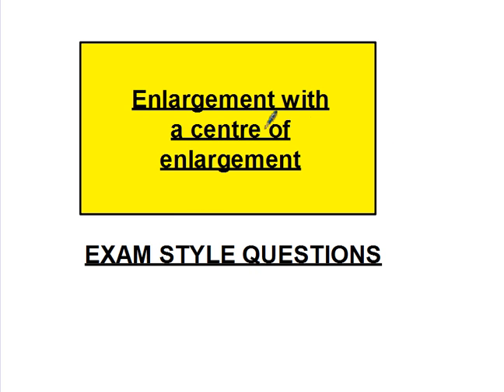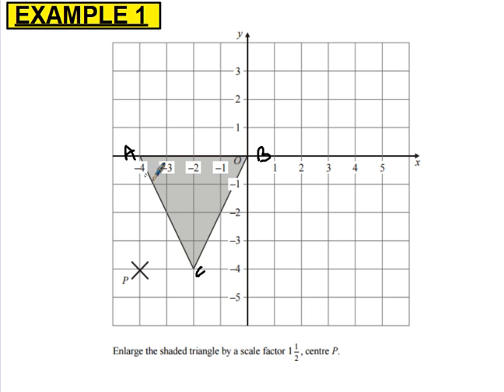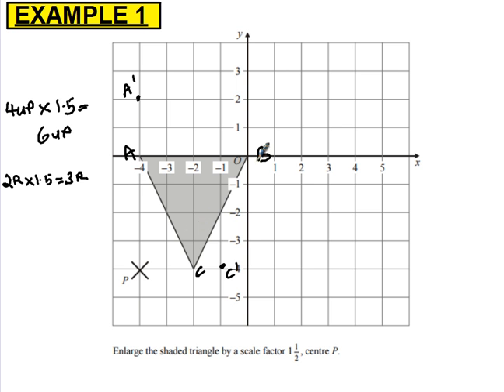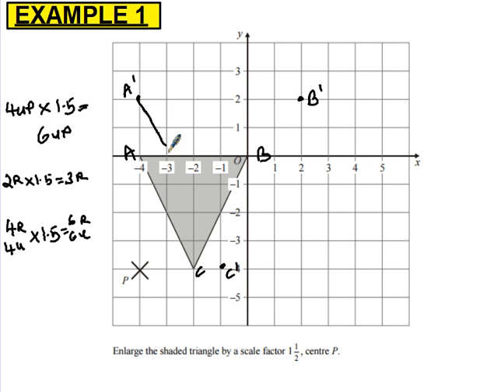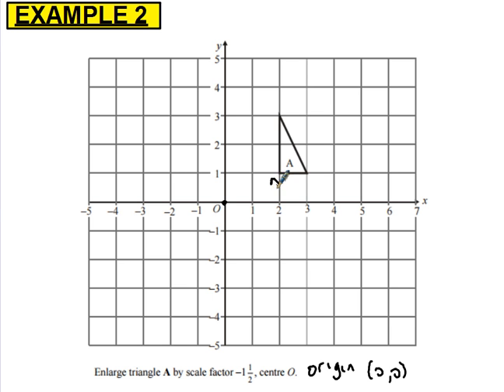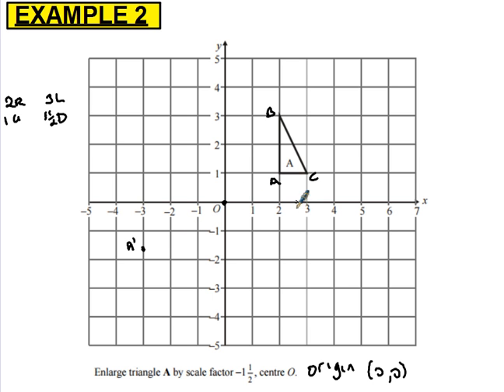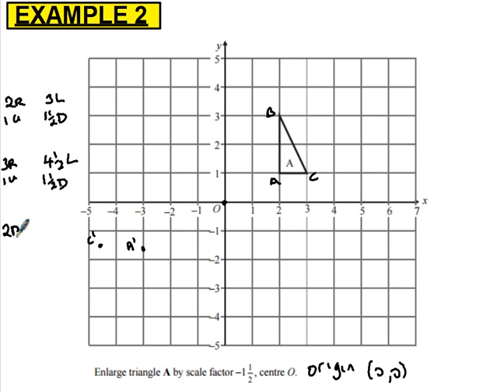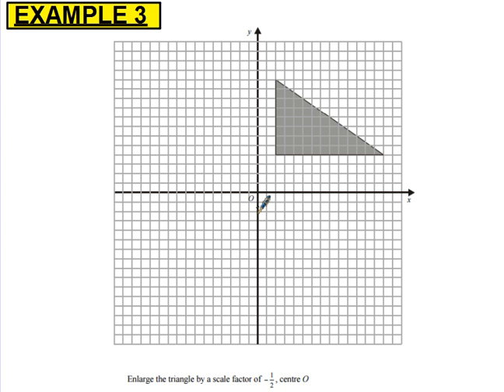Enlargement with a centre of enlargement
A video to help students understand Enlargement using a centre of enlargement. It includes negative scale factors.